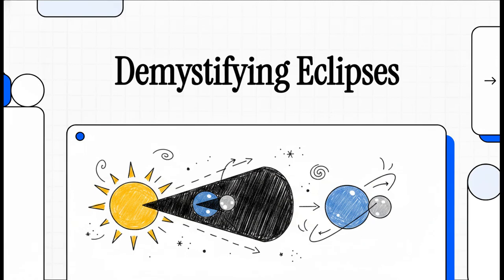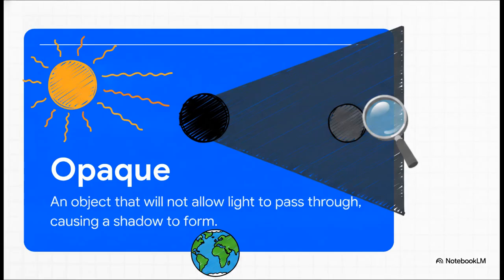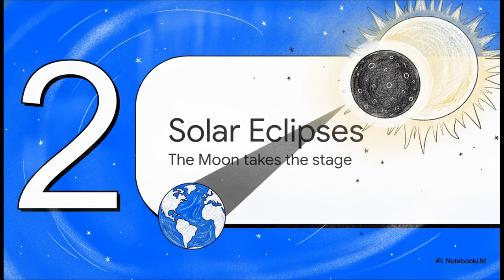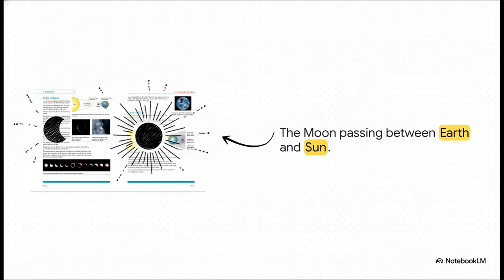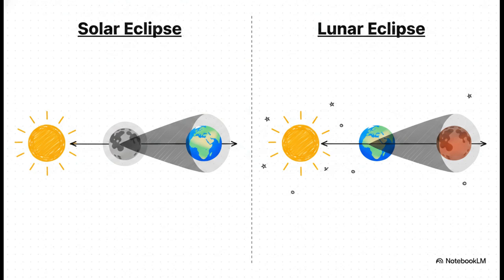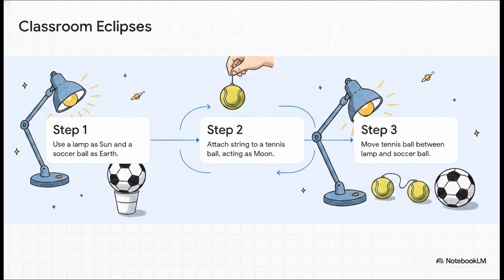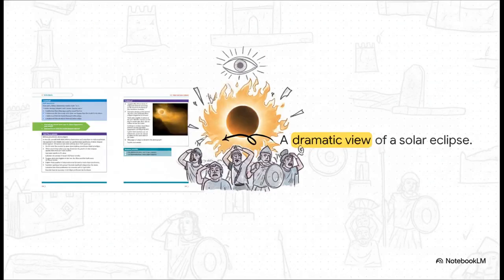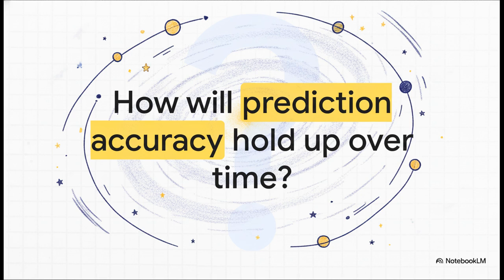Grade 6 Science CH 06 Lesson 6 5 Solar and lunar eclipses